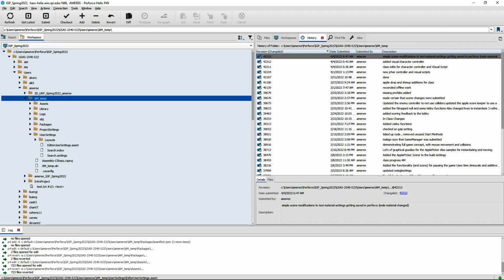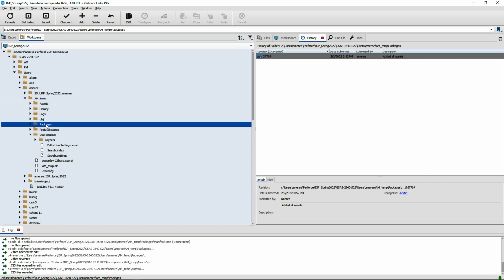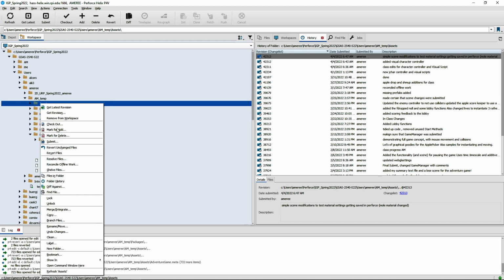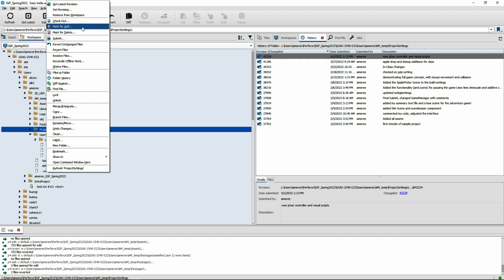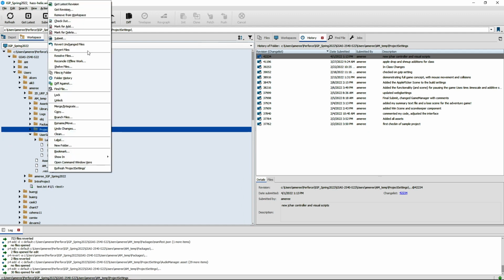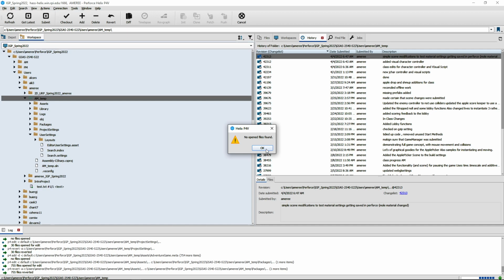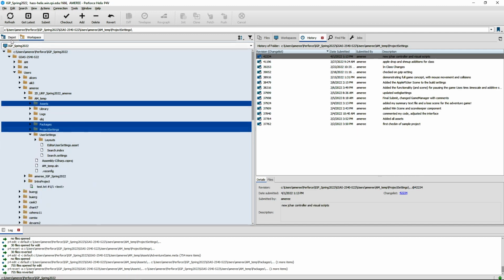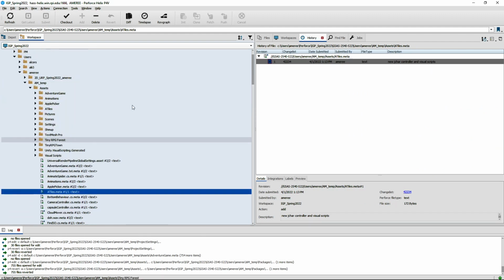Unity and Perforce - Making sure we've submitted the project (Close Unity and Open P4V !)